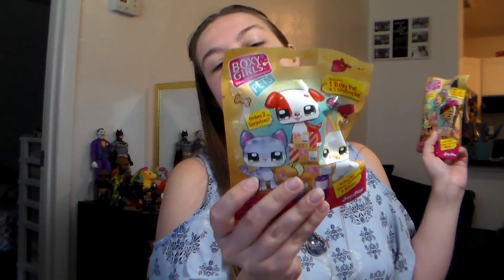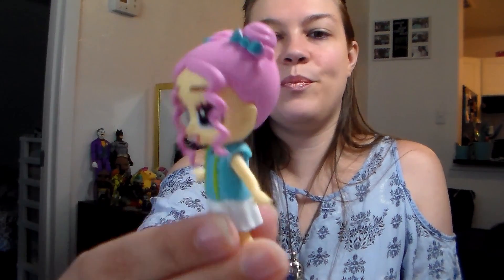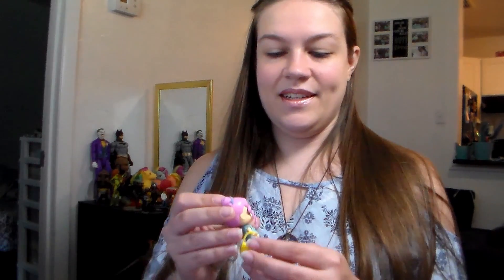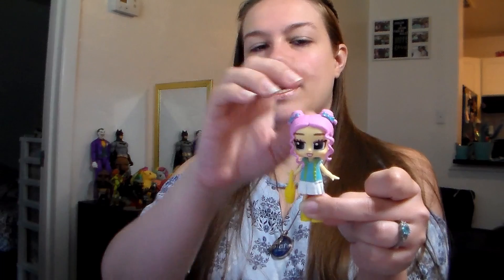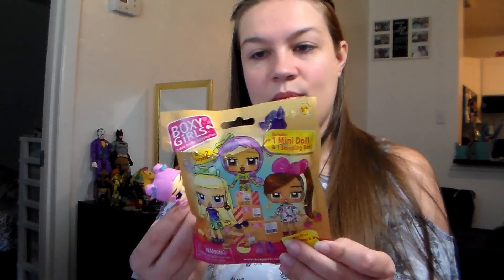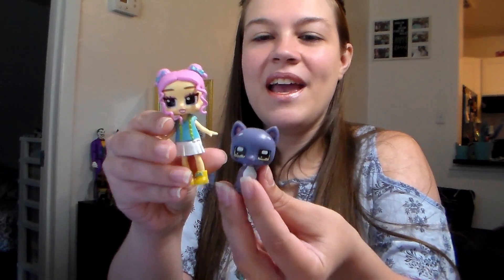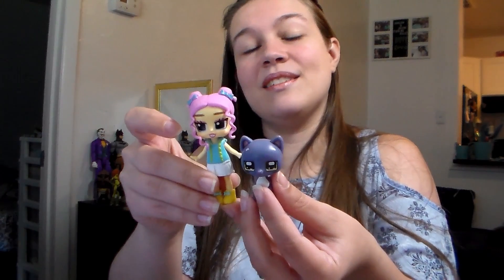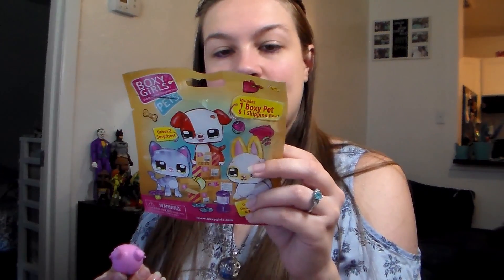Labby's Collection: Boxy Girls Minifigs